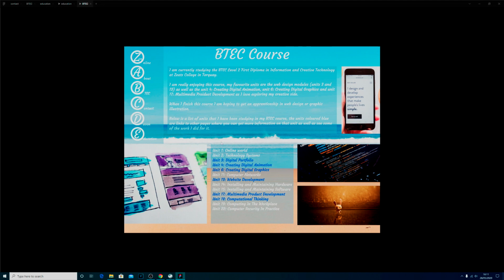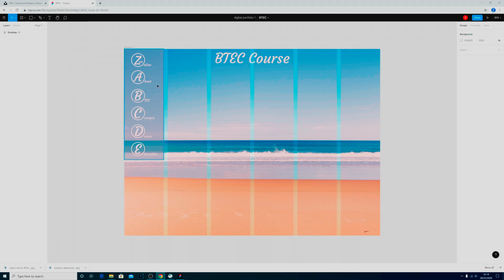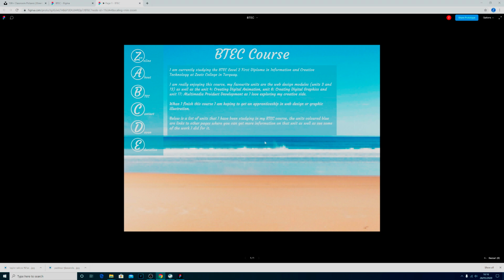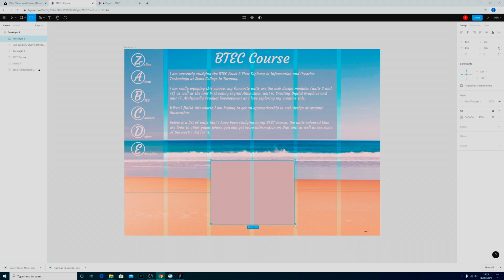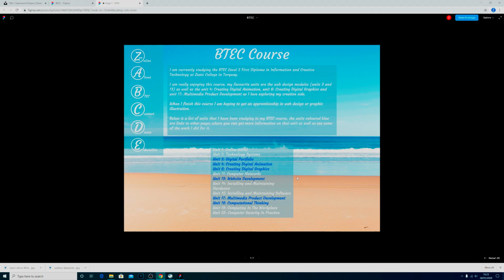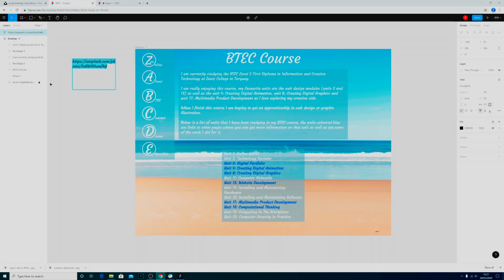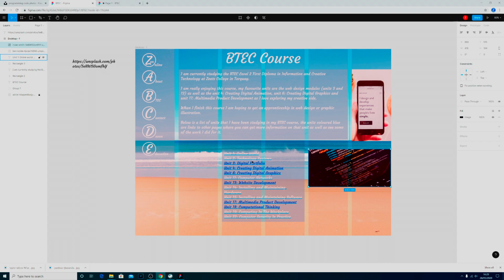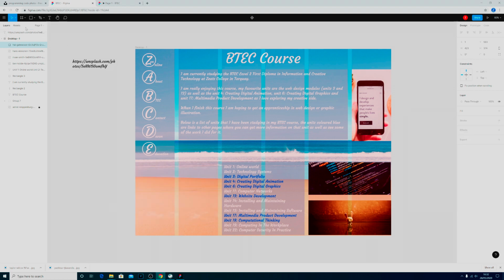Figma Simple Beach Portfolio 5 (Full Fat): Designing the BTEC Page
In this video we are looking at designing the all important BTEC page for our Digital Portfolio using the beach/seaside theme